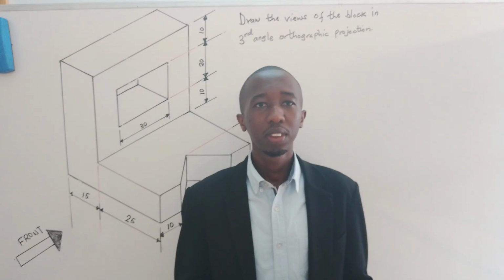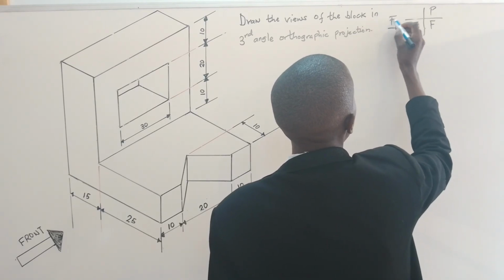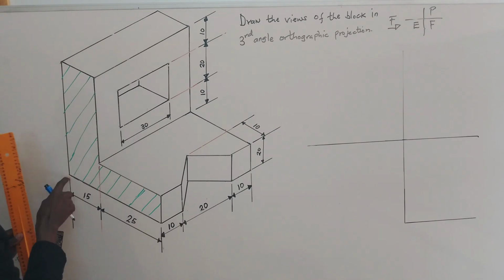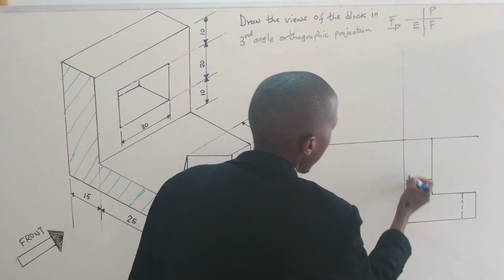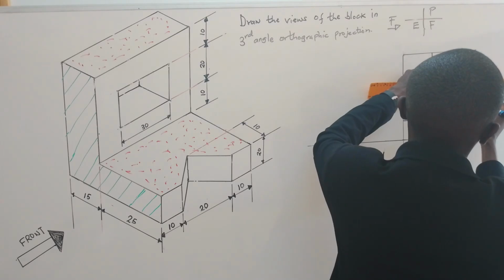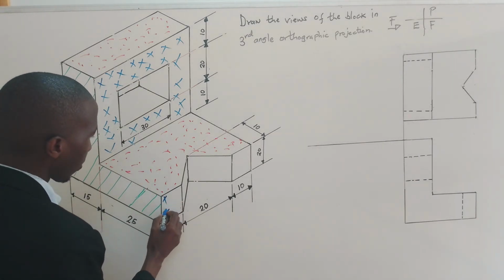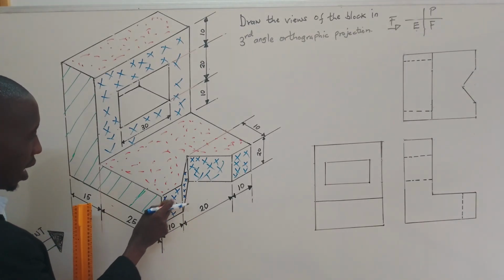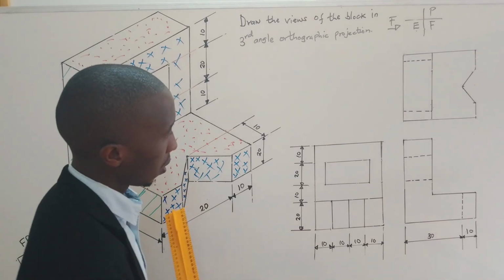3rd ANGLE ORTHOGRAHIC Simplified NO 1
This video generates a unique content of converting pictorial drawings into 3rd angle orthographic projection. The procedure is simple and easy to apply